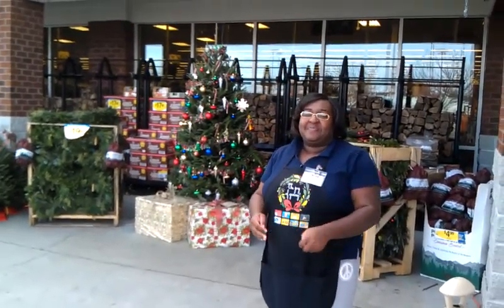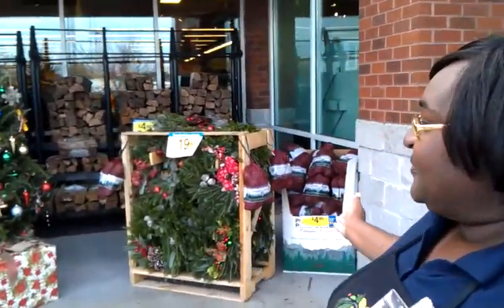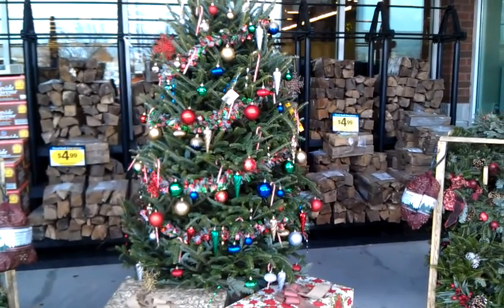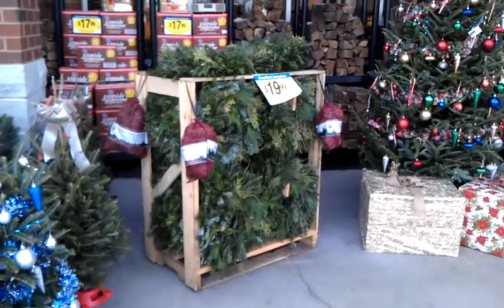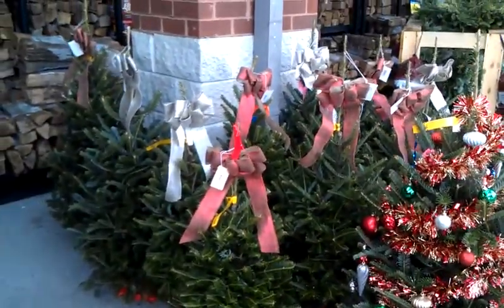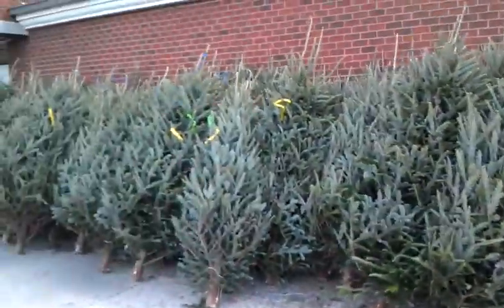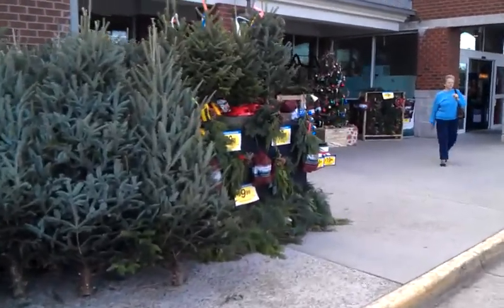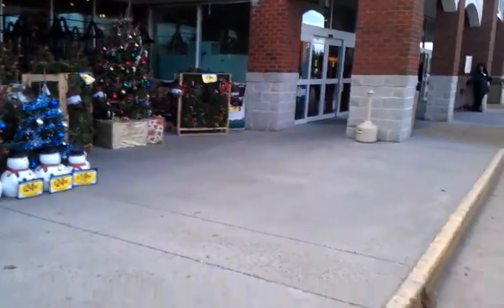Christmas Kroger 510 Mechanicsville, VA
Christmas 2013 at Kroger 510 Mechanicsville, VA